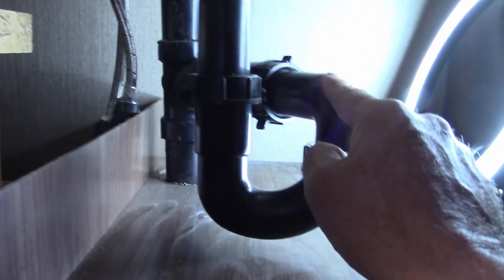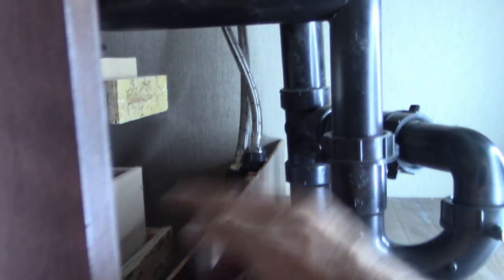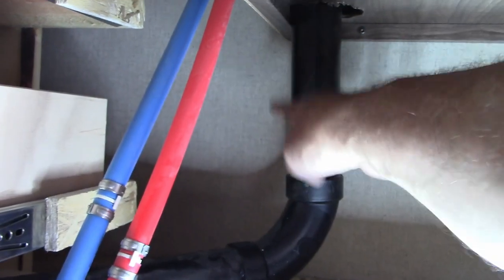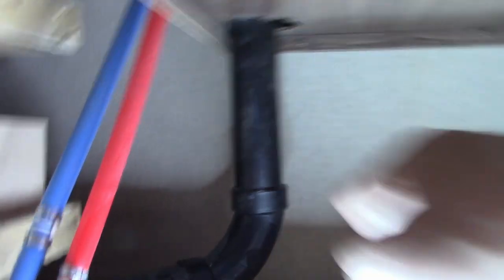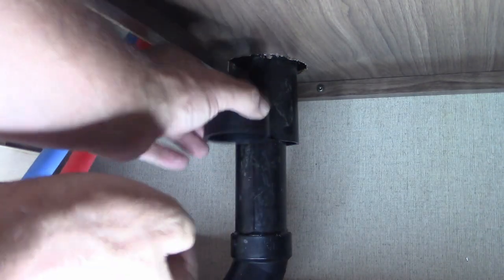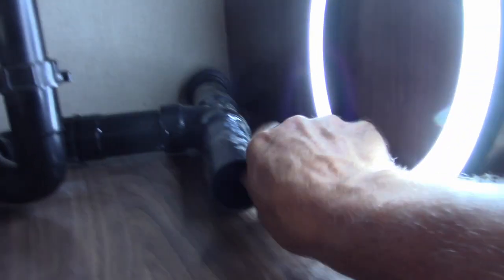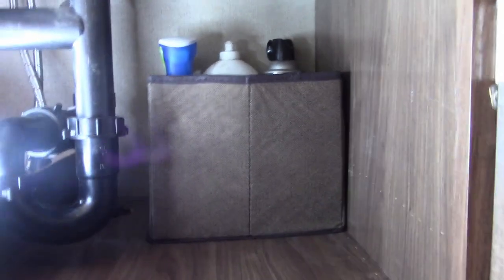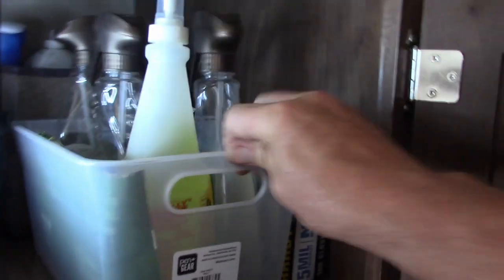Storage optimization by moving drain pipe 2018 Coleman Lantern 202RD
So for .99 cents I optimized our cabinet under our sink and to be honest increasing our storage capacity. This was a Win Win for us.